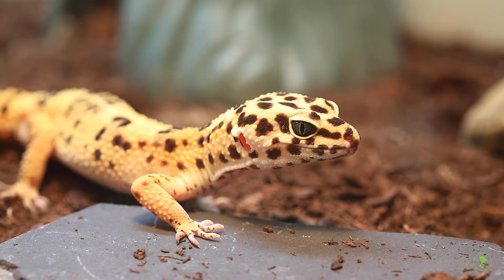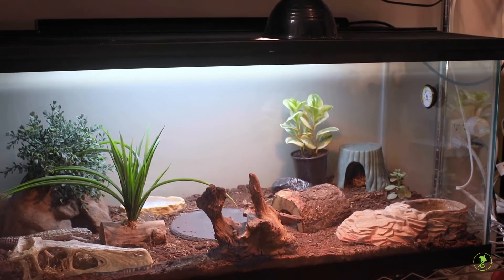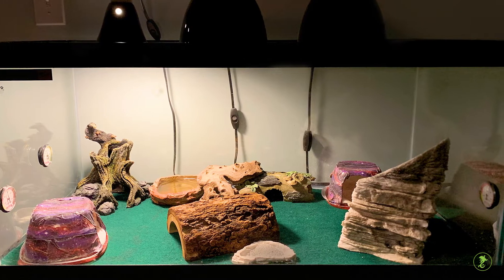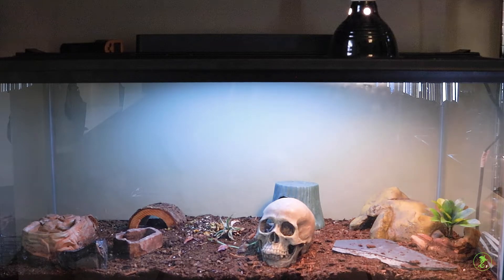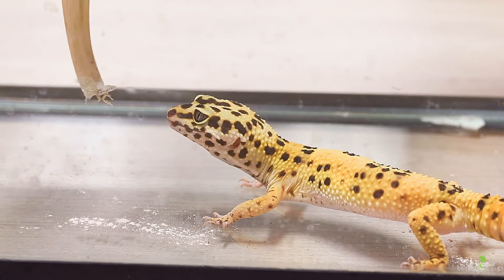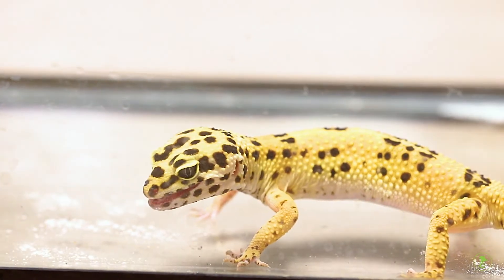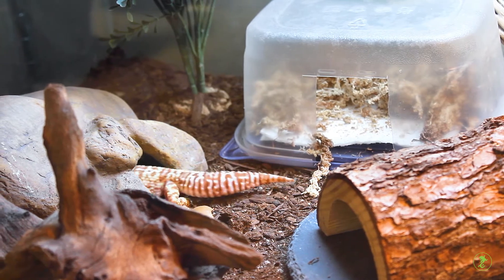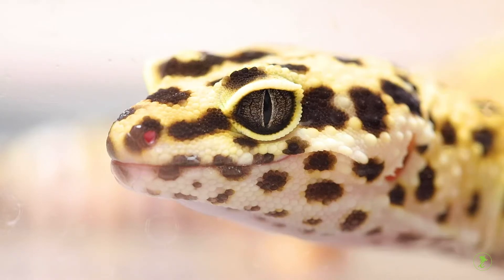Introduction to Leopard Gecko Care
Leopard geckos are entertaining and generally docile pets. With careful attention to detail for setting up proper lighting, heat, and diet, they are relatively easy to care for as well.

For more information on healthcare for exotic pets, visit us at Avian and Exotic Animal Clinic of Indianapolis

Also visit the Association of Reptile and Amphibian Veterinarians (ARAV) at ARAV.org